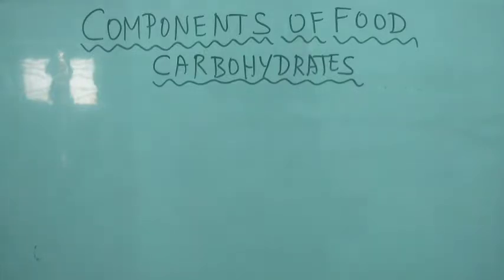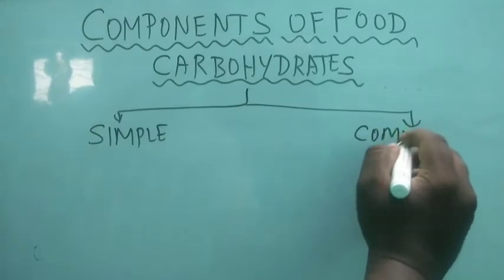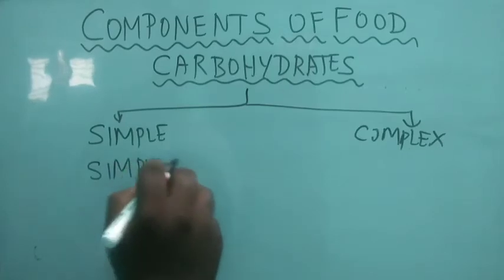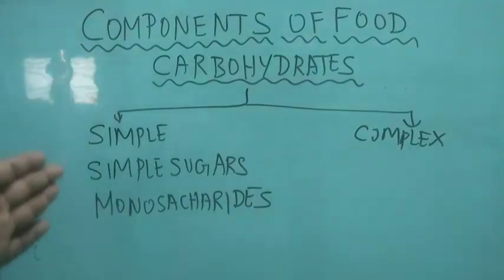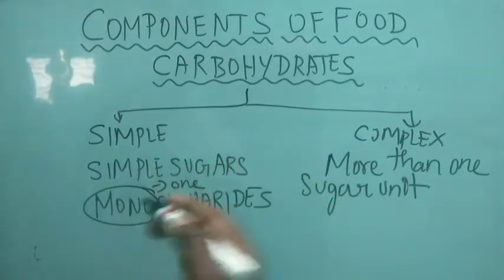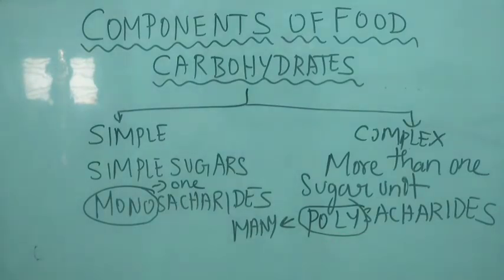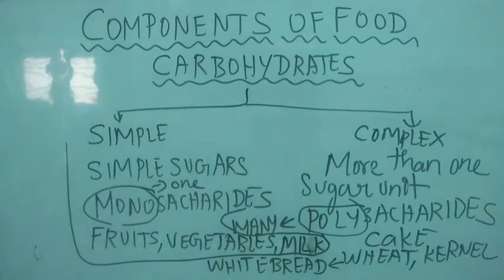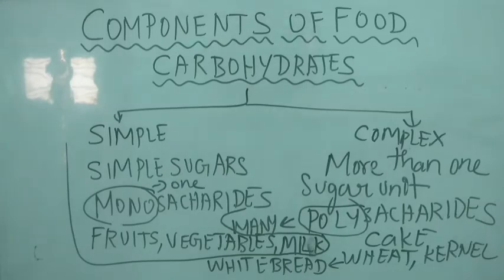COMPONENT OF FOOD - TYPES OF CARBOHYDRTAES